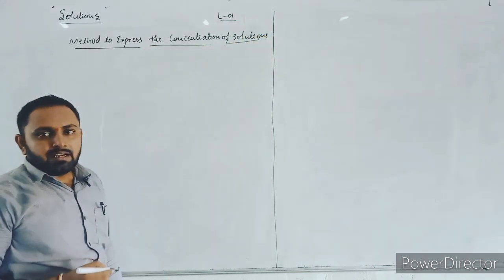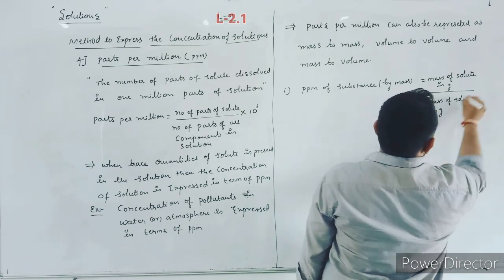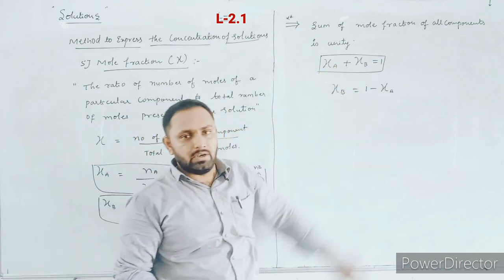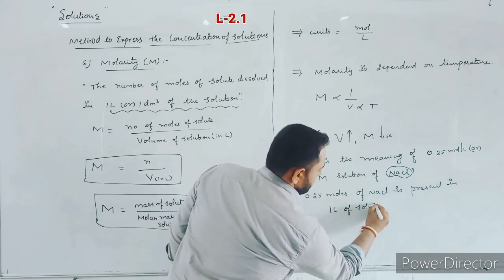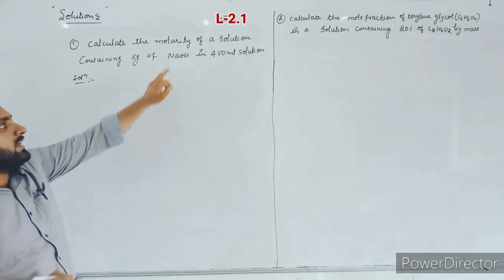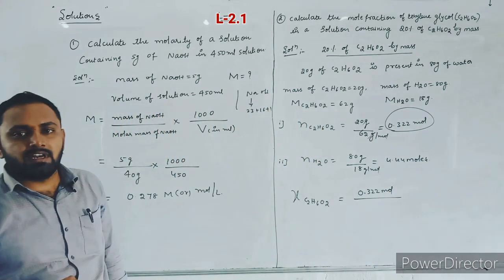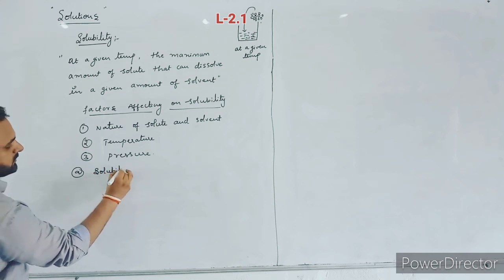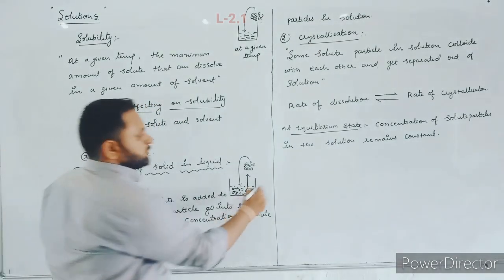LECTURER : 2.2: Solutions